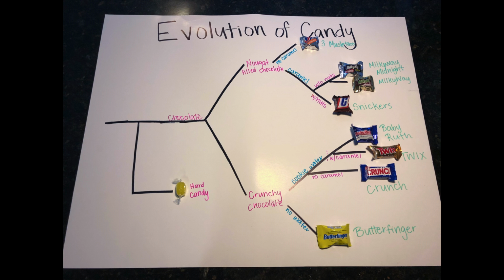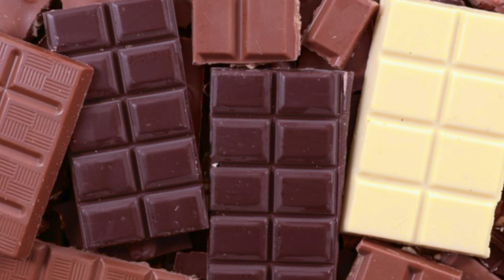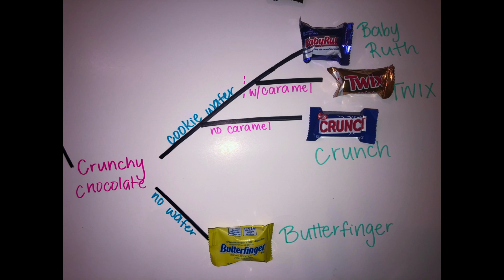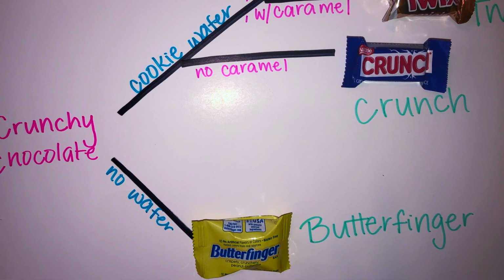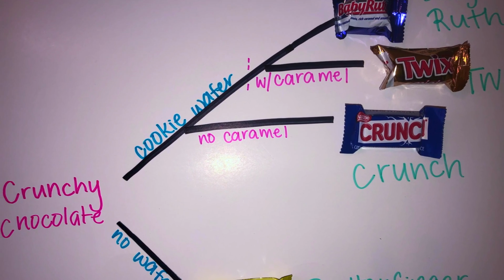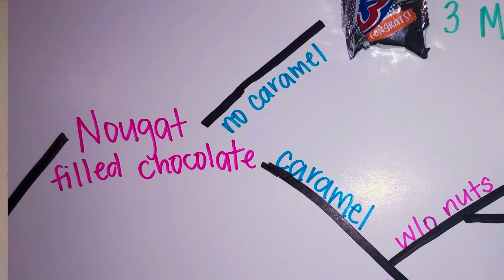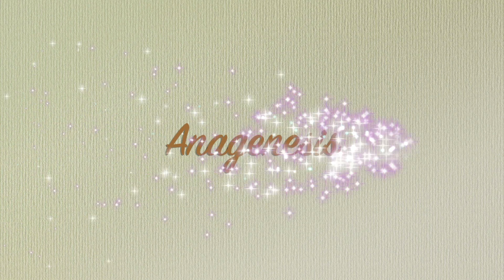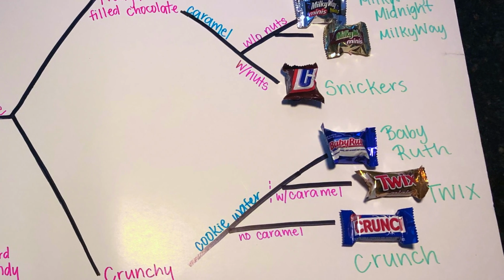Karly Stoker GN 311 Mini Video 5-1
Exam 5 Lecture Slides and Problem Session 13
Genetics: A Conceptual Approach